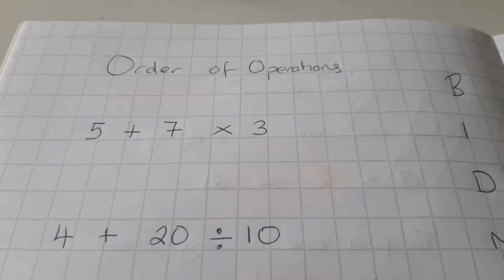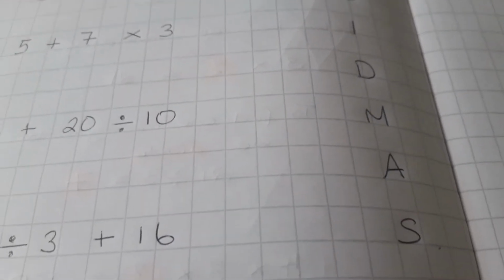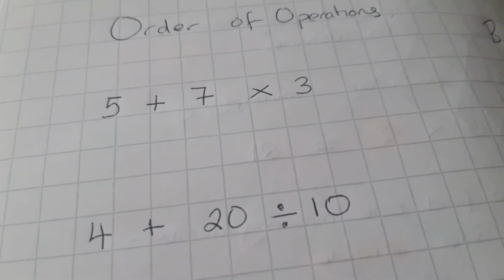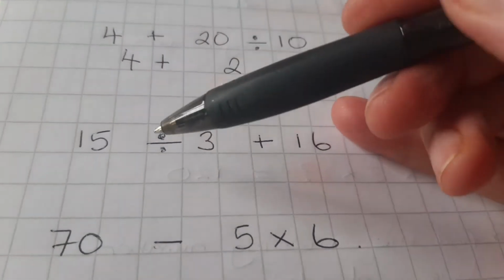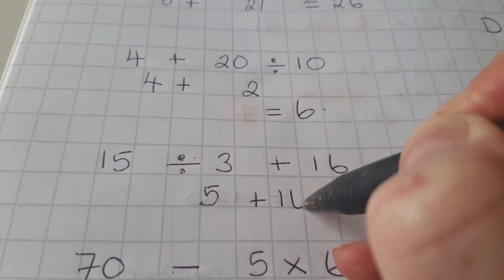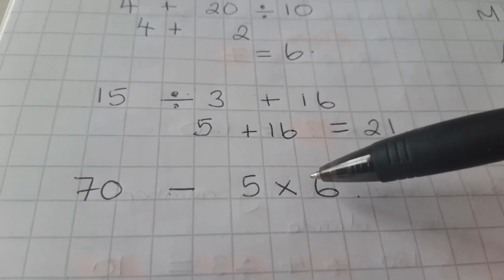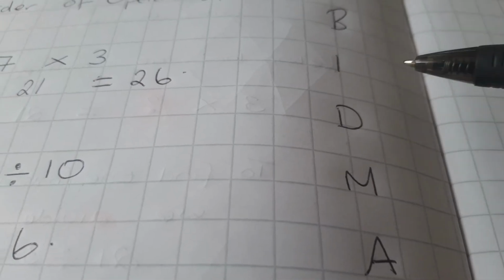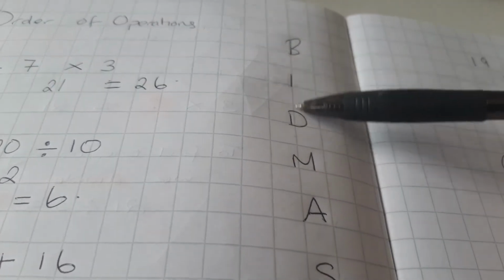Bidmas practice 25th may